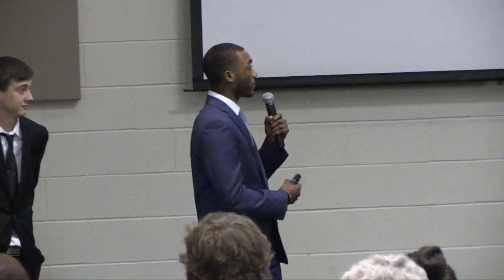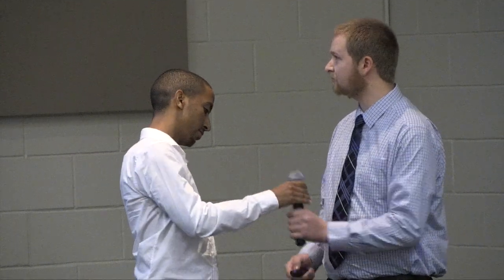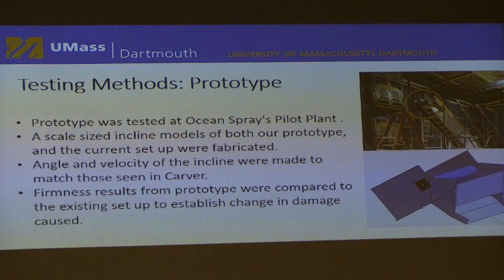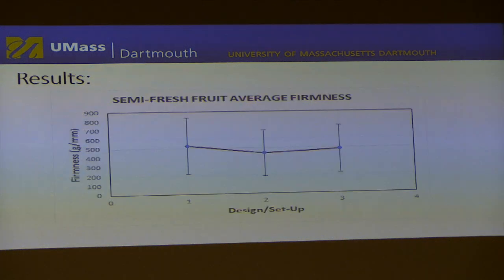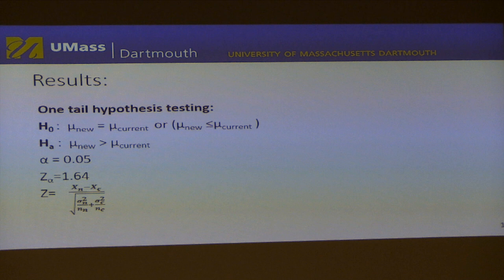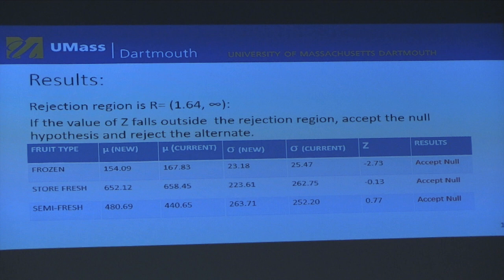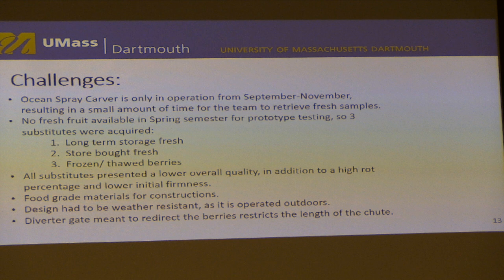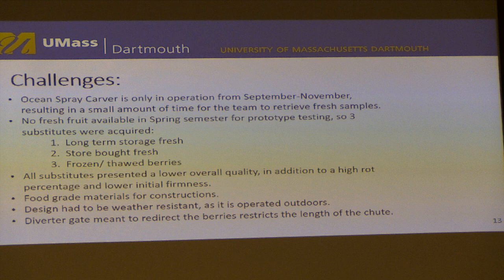2019 Mechanical Engineering Capstone Project: Ocean Spray Fruit Firmness Study